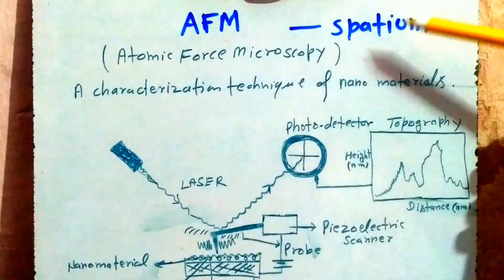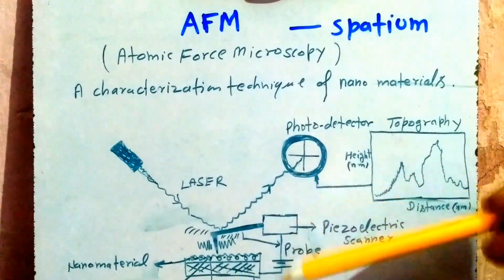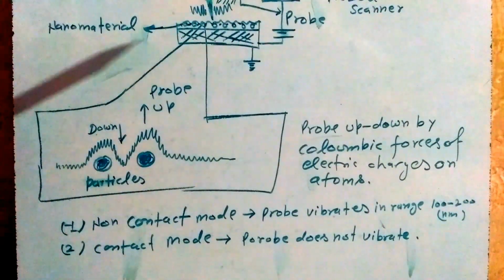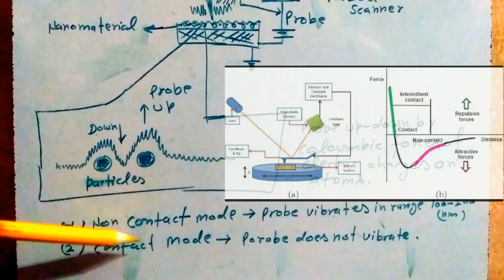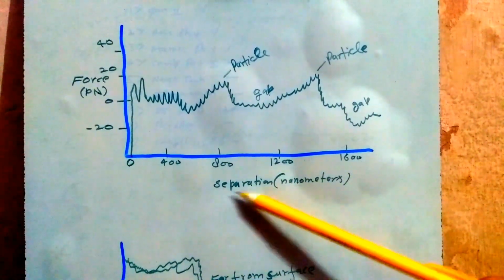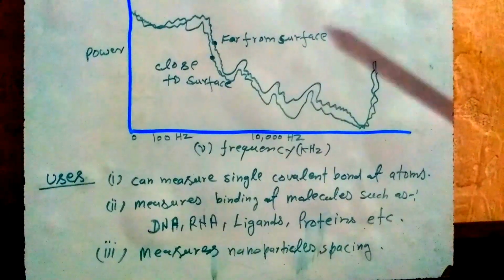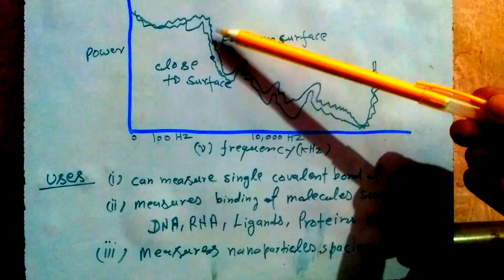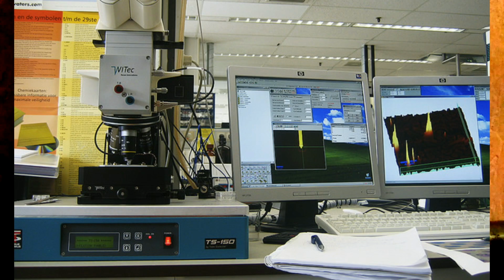Atomic Force Microscopy (AFM) | Characterization of nanomaterials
Characterization of nanomaterials AFM Atomic Force Microscopy is materials characterization technique to measure atomic and molecular bondings such as single covalent bond and binding of DNA, RNA, Proteins etc.

Hi                                                                   Dear,   subscribers and watchers I am Rajesh W Regard created & hosting Spatium (Physics Technology) youtube channel.

 Objective of channel :
SPATIUM  aims to understand the deeper into courses of matter energy integrity and by  understanding the truth how we apply that knowledge in life, society and all welfare kinds.
   ABOUT CHANNEL
we make videos including contents

About us
Me and my colleagues team
Department of physics & materials science.
   (National Institute of Technology ( NIT located at Patna ) an institution under MHRD India, Asia) initiated scheme to put intuitive real experience of natural physical science and technology knowledge to you mostly free.
Any thing you can ask via SPATIUM

just comment and if you wanna regular approach then just
link us via